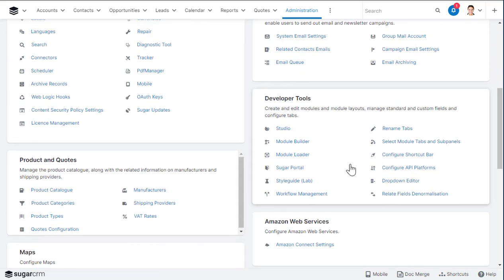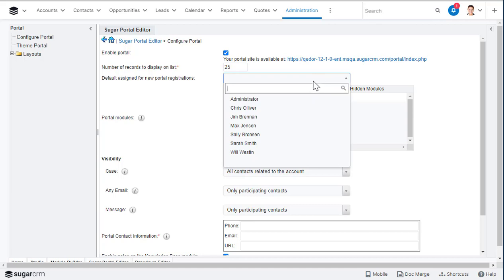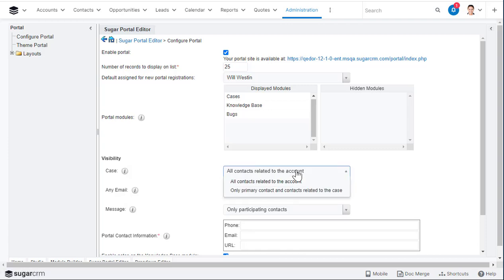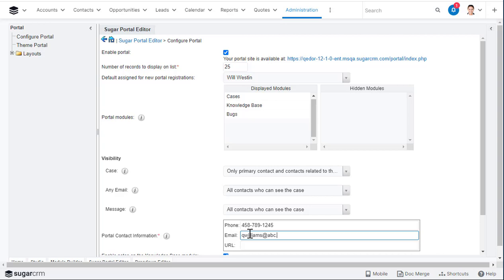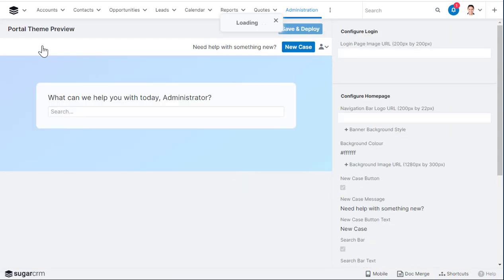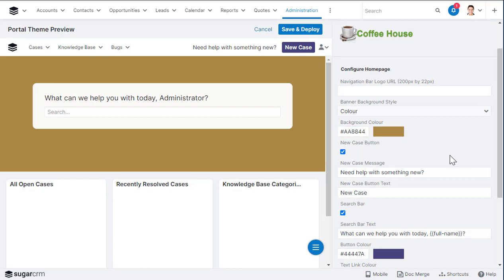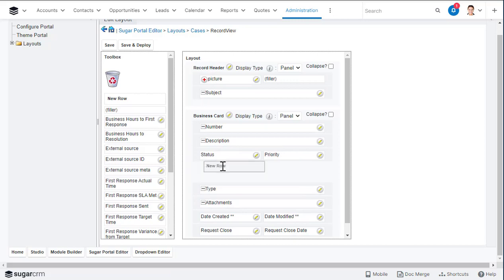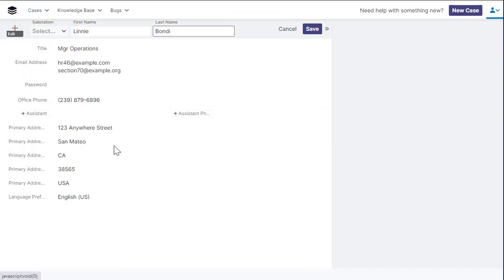How to Configure the Self-Service Portal | SugarU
Learn step-by-step how to set up the SugarCRM self-service portal for your organization. This tutorial shows you how to navigate the admin homepage, enable features, customize layouts, and adjust the look and feel of your portal. Ensure your customers have the best self-service experience by following these guidelines.